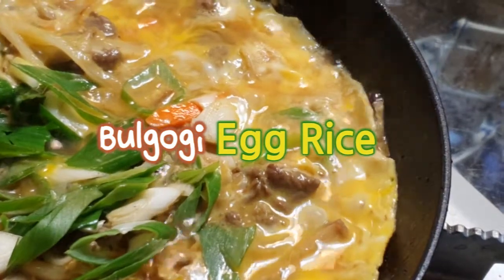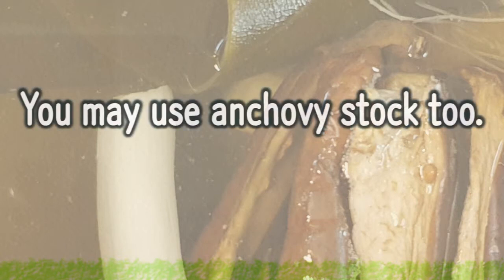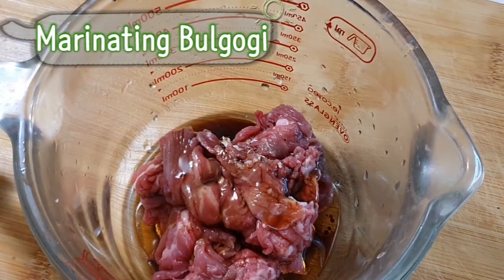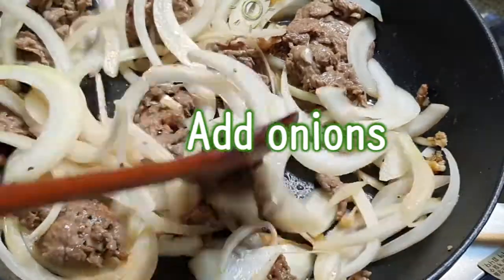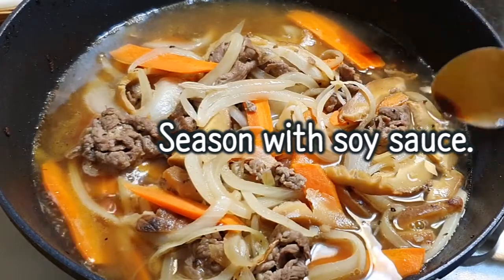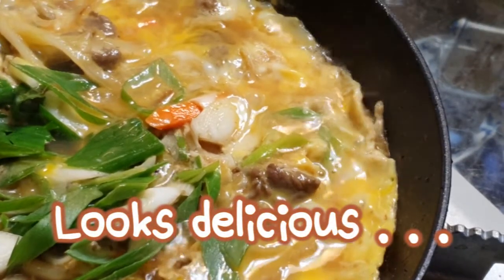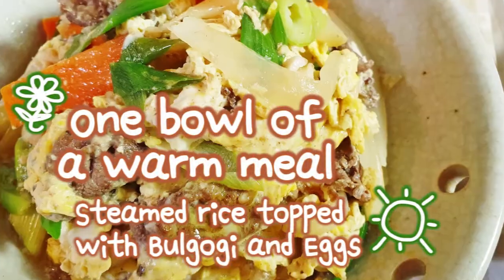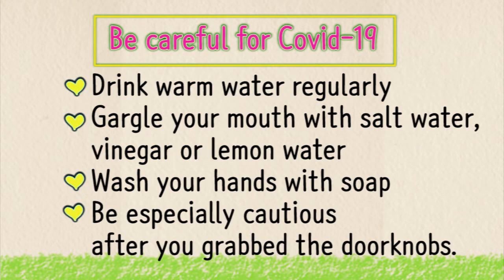[K-Food Recipe] Egg Rice / Korean Bulgogi Egg Rice / Korean Home Cooking / 불고기 달걀덮밥영어 레시피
Korean Food Recipe

불고기 달걀 덮밥
Bulgogi Egg Rice
불고기 달걀 덮밥 (2인분)
쇠고기 100~120g
달걀 3개, 양파 1/2개, 대파 1대, 마늘 약간, 당근 약간, 표고버섯 2송이, 다시마 채수 300ml
Bulgogi Egg Rice (for 2 people)
Beef 100~120g
3 Eggs, 1/2 Onion, 1 Green onion, little bit of garlic, carrot, 2 shiitake mushrooms, kelp and vegetable stock 300ml
건강을 위하여 다시마 채수”를 써요.
I use kelp and vegetable stock for health.
다시마와 냉장고에 남는 채소를 넣고 20분 이상 끓인 “다시마 채수”를 미리 만들어 둡니다.
오늘의 채소: You can make the kelp and vegetable soup easily by boiling kelp and leftover vegetables in the fridge for 20 min.
다시마, 대파, 말린 가지
Today’s ingredients: Kelp, green onions, dried eggplant
불고기 달걀덮밥에는 멸치 육수도 좋아요.
You may use anchovy stock too.
대파 썰기
당근 썰기
마늘도 콩콩콩 다져주고…
표고버섯 썰기
양파 썰기
야채 준비 완료
Chop some green onions
Chop some carrots
Mince the garlic
Chop some shiitake mushrooms
And some onions
Vegetables are ready
불고기 양념하기
쇠고기 앞다리살
간장
참기름
다진 마늘
후추
조물조물
Marinating Bulgogi
Beef clod
Soy sauce
Sesame oil
Minced garlic
Black pepper
Mix them well
달걀 풀기
Stir the eggs
쇠고기 볶기
달군 팬에 참기름을 두르고 쇠고기를 볶아줍니다.
Cooking Bulgogi
Grease the pan with sesame oil and cook the Bulgogi
+ 양파
+ 당근
+ 표고버섯
Add onions
Add carrots
Add shiitake mushrooms
쇠고기와 야채가 다 익었네요~
The bulgogi and vegetables are well cooked.
준비된 다시마 채수 300ml (1 머그컵)을 부어줄 차례
Pour 1 big cup(300ml) of kelp and vegetable stock
간장으로 간 맞추기
재료가 끓으면 달걀물을 가장자리를 따라 동그랗게 부어줍니다
마지막으로 대파를 넣고 약불로 줄여 달걀을 익혀요
Season with soy sauce.
When the pot starts to boil, pour the stirred eggs around the edges.
Put some green onions on top, reduce the heat to cook the eggs.
맛있겠다…
Looks delicious.
맛있는 쌀밥이 준비됐어요.
하얀 쌀밥 위에 촉촉한 불고기 달걀 소스를 얹어줍니다.
We have the steamed rice ready.
Top the rice with the bulgogi and egg.
따끈한 밥 한 그릇
쇠고기 달걀 덮밥
One bowl of a warm meal
Steamed rice topped with Bulgogi and Eggs
불고기 달걀 덮밥은 매콤한 깍두기와 잘 어울립니다
Bulgogi Egg Rice goes well with Kkakdugi.
(Kkakdugi: sliced radish kimchi)
밥맛 없고 반찬 없을 때 불고기 달걀 덮밥 어때요?
How about a bowl of Bulgogi Egg rice when you lost your appetite or when you are out of side dishes?
코로나 바이러스 조심해요~
따뜻한 물을 자주 마시고
소금물 식초 레몬물로 가글하기
비누로 손 자주 씻기
문고리 등 손잡이 만진 때 특히 주의
Be careful for Covid-19
Drink warm water regularly
Gargle your mouth with salt water, vinegar or lemon water
Wash your hands with soap
Be especially cautious after you grabbed the doorknobs.